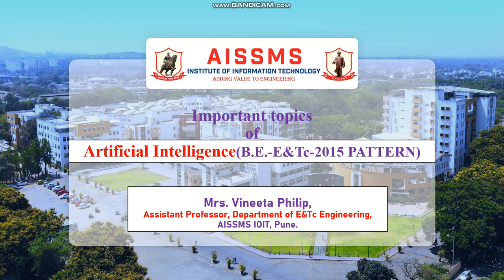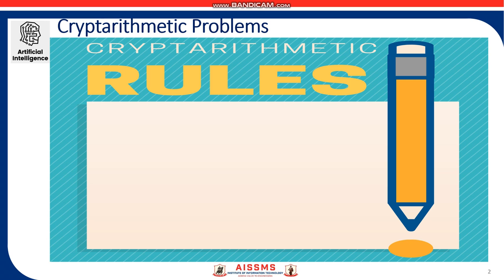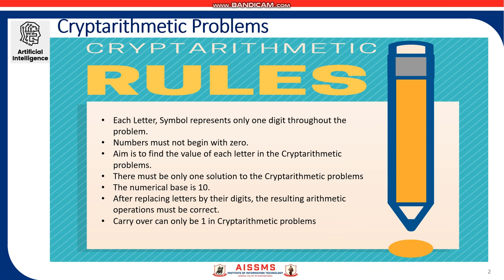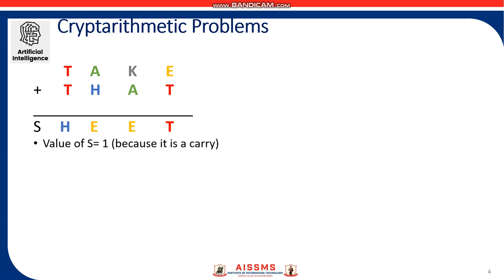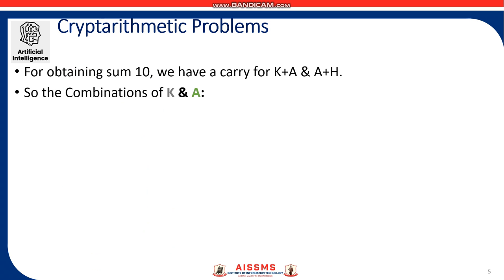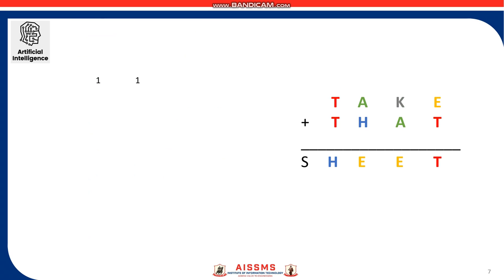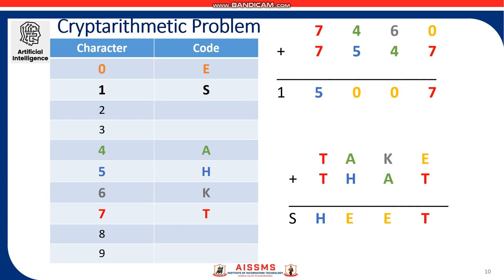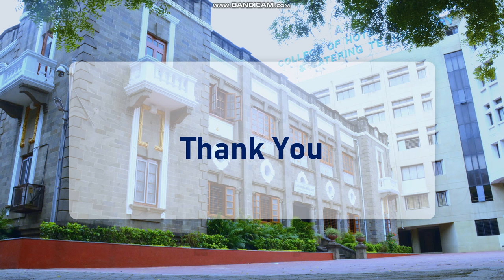CRYPTARITHMETIC PROBLEM: TAKE + THAT = SHEET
Class: BE ( E&Tc)

Title of video: CRYPTARITHMETIC PROBLEM: TAKE + THAT = SHEET

Description of video 3:  This video discusses the cryptarithmetic problem which is a constraint satisfaction problem with an example: TAKE +THAT = SHEET to build an intelligent agent that uses AI for problem-solving techniques.